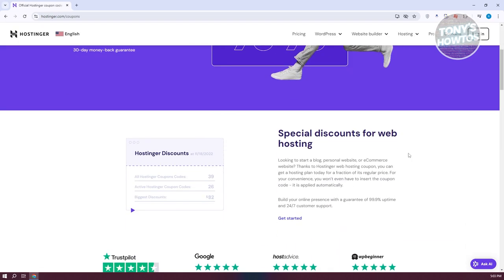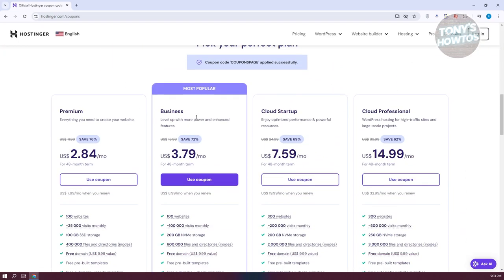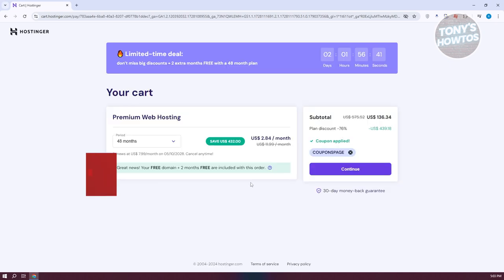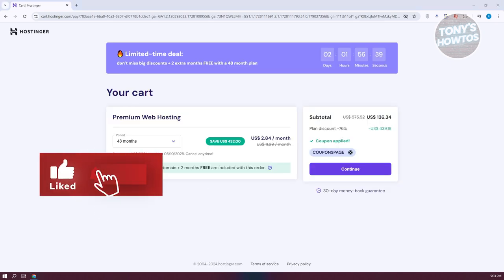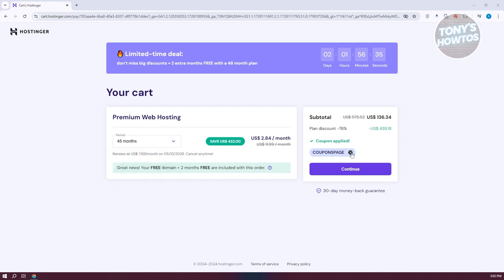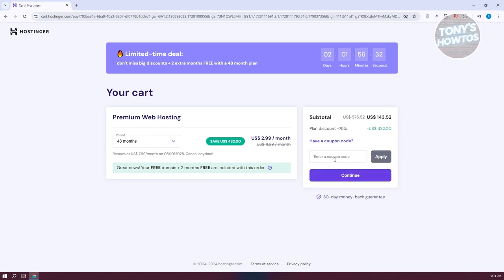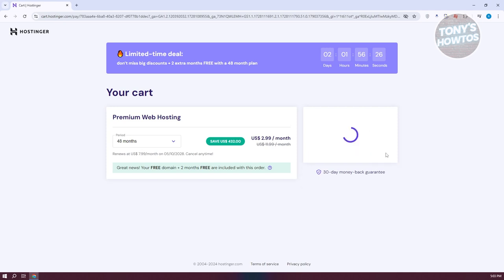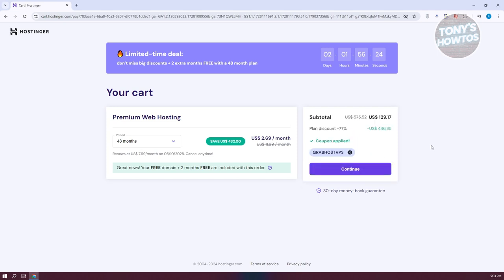Hostinger Coupon Code | BIGGEST Hostinger DISCOUNT CODE!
In this video, I show you Hostinger Coupon Code | BIGGEST Hostinger DISCOUNT CODE! in 2024. The quick and easy tutorial how to get hostinger coupon code web hosting. Do you want to know step by step how to get maximum discount on hostinger in 2024? Yes? Great!

COUPON CODE: GRABHOSTVPS